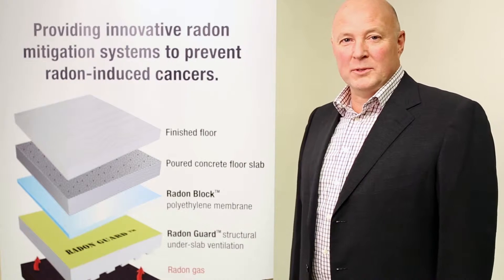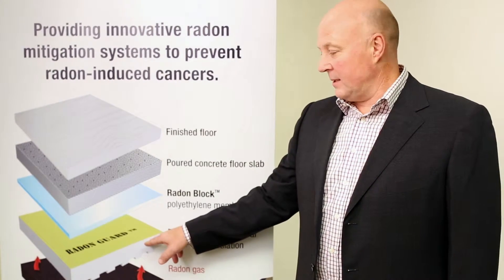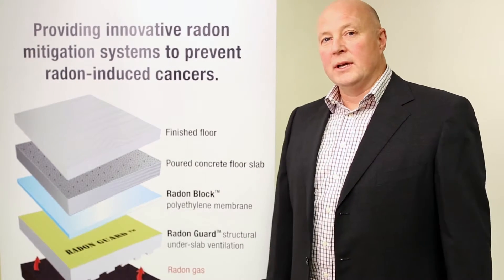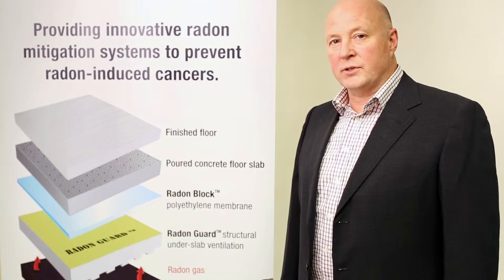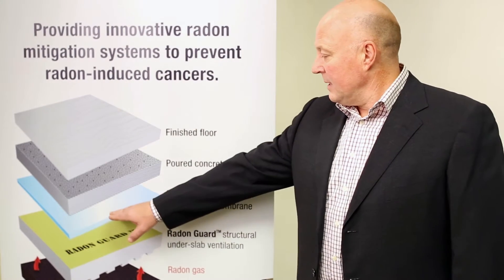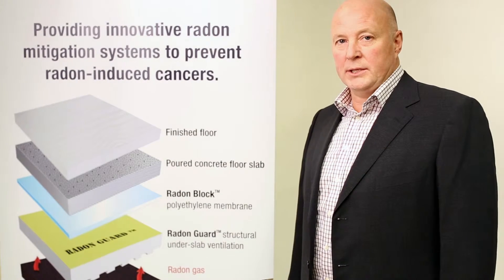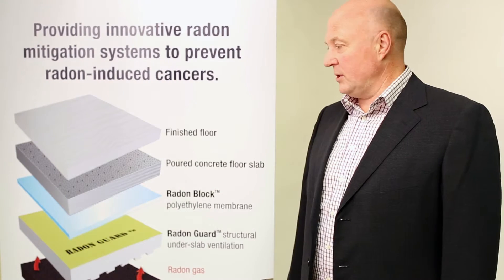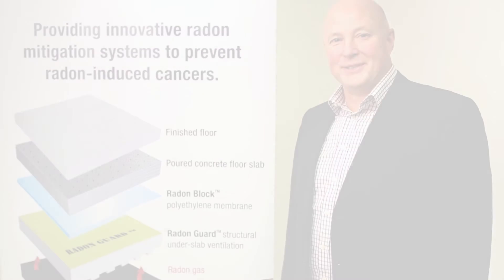RADON GUARD™ - Radon Mitigation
Radon Guard™ will ensure your new dwelling is safe and free from harmful levels of radiation. Radon Guard™ is a new, patent pending, structural under-slab ventilation panel system that allows for soil gas removal, insulation and a capillary break between the ground and air barrier system.

It has been evaluated and approved by the National Research Council Canadian Construction Materials Centre and certified to be code compliant as a replacement or alternative for the problematic prescriptive solution specified in the code.

Radon Guard™ provides many advantages over the use of the code prescriptive gravel, which can be regionally hard to find, expensive to transport and labour intensive to install. It is also a potential source of radon itself. Radon Guard™ will soon be readily available at most building suppliers, is competitively priced, and is fast, clean and easy to install. It is a cost effective and efficient insulated under-slab ventilation system.